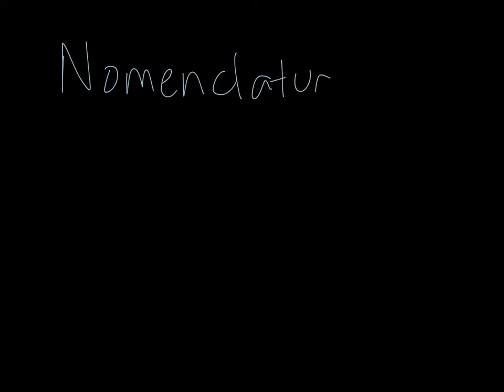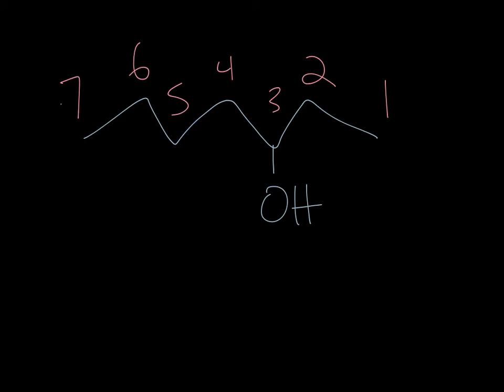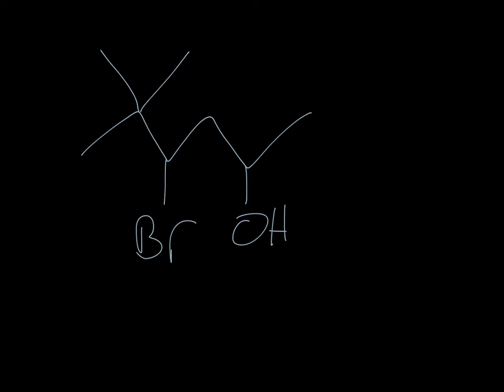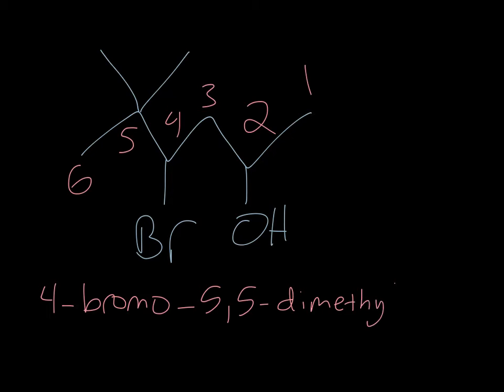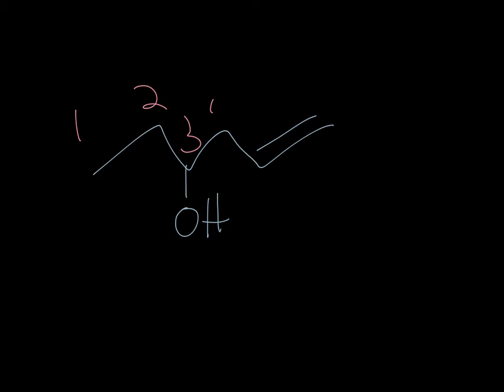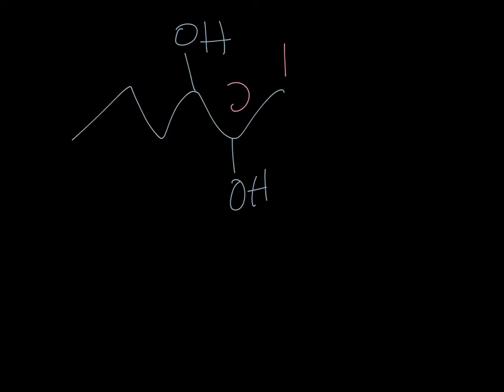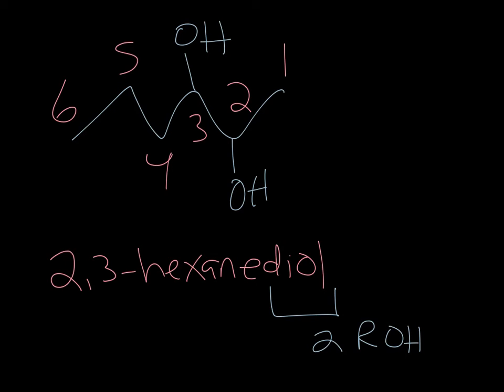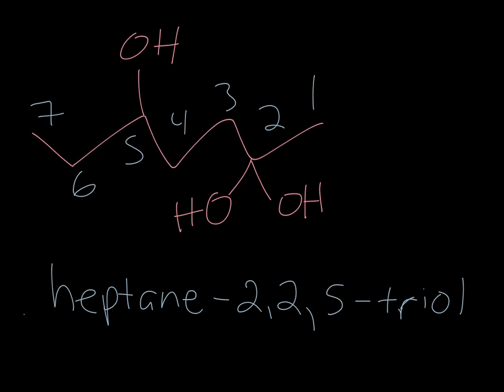Nomenclature of Alcohols